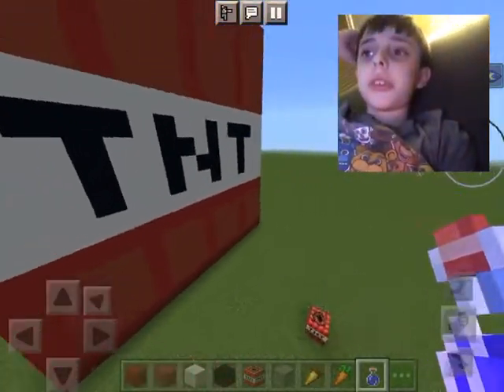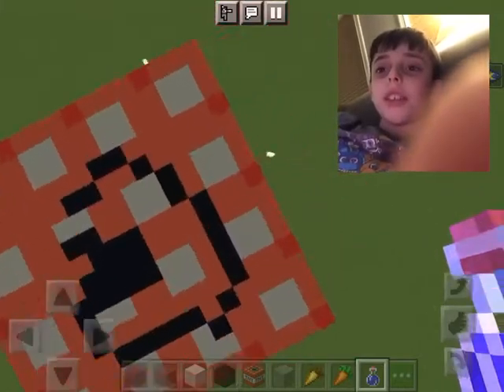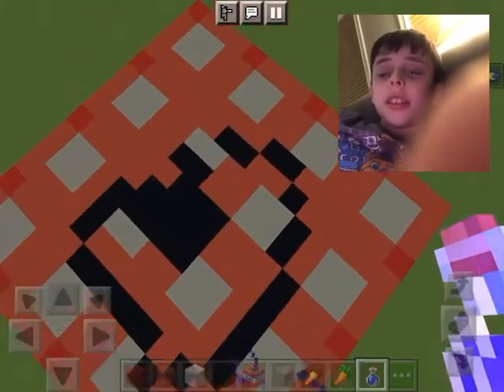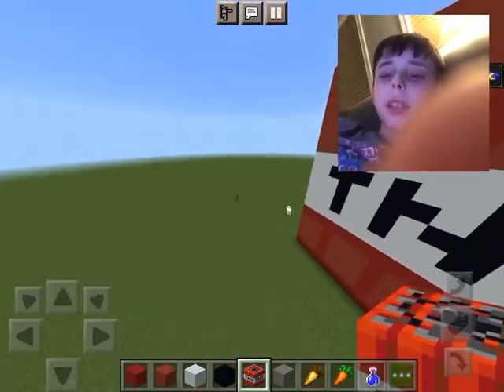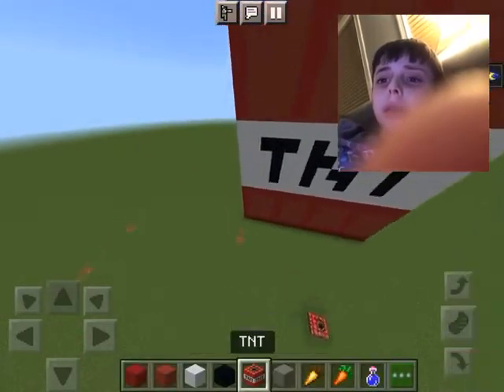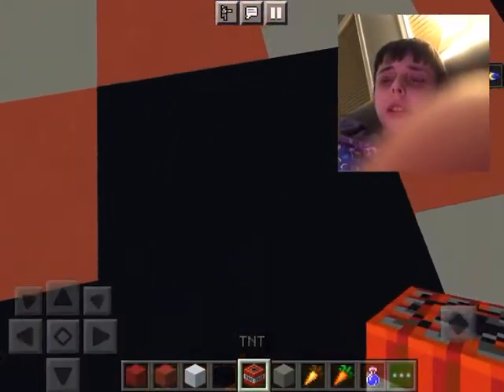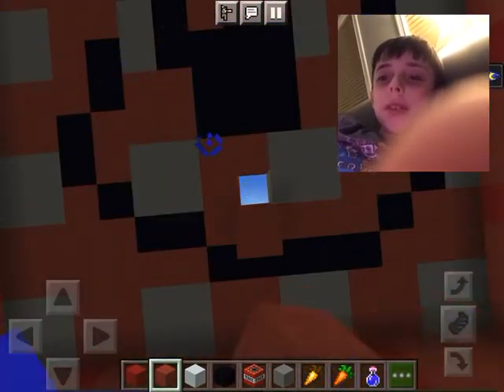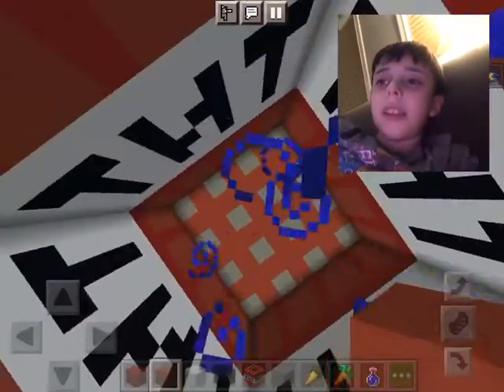Giant minecraft TNT